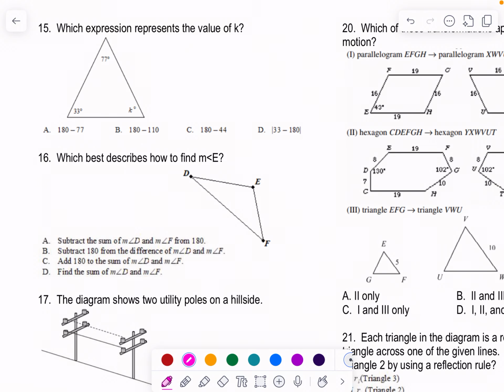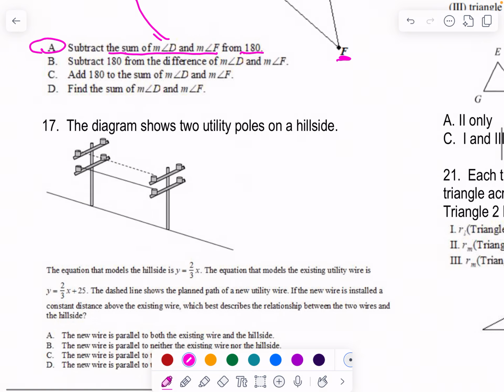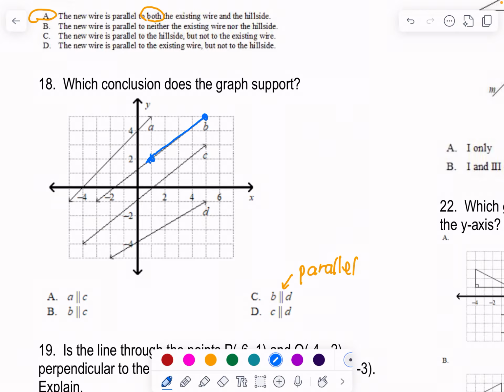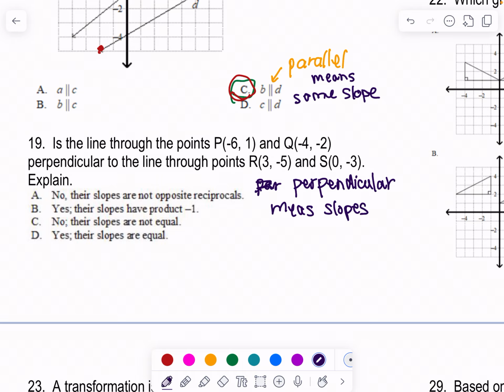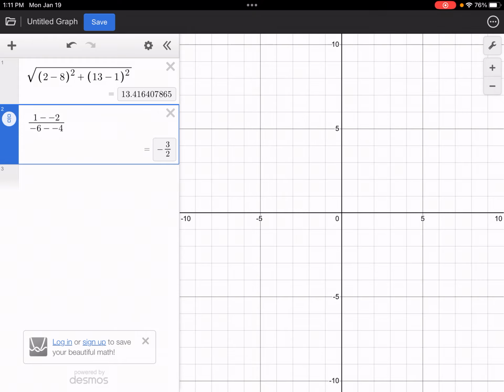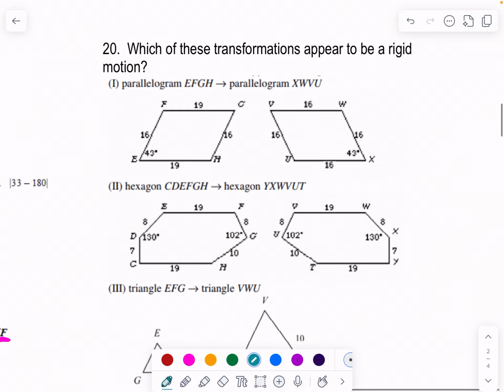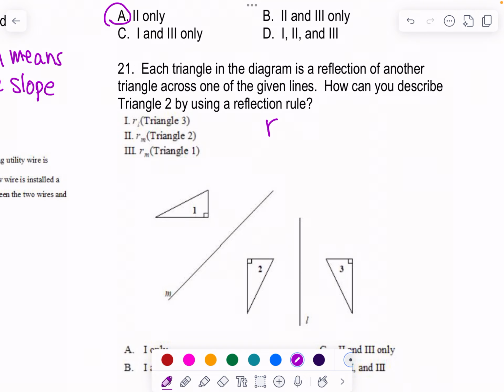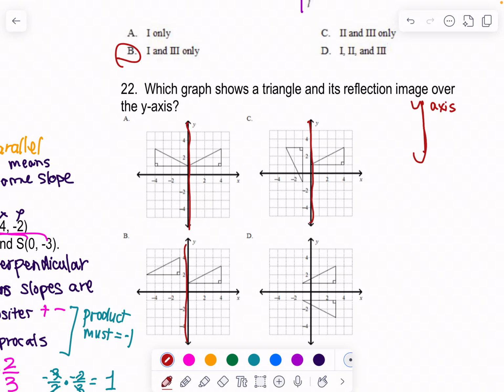Geometry Semester 1 Final Pt 2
There's a mistake on #18! I should have answered b||c, which is answer B. Sorry!